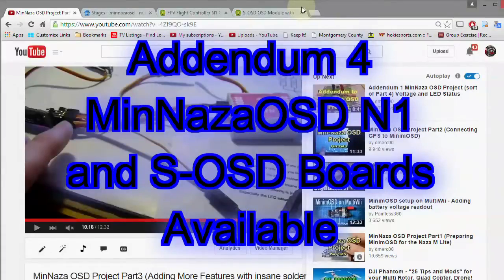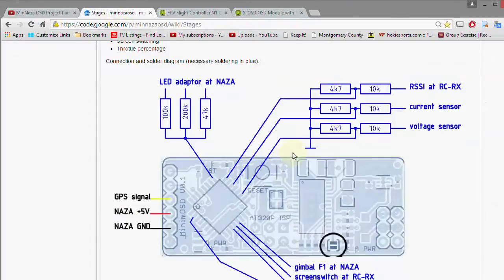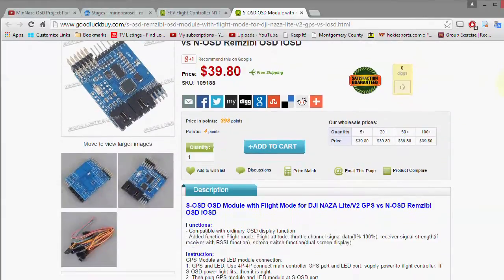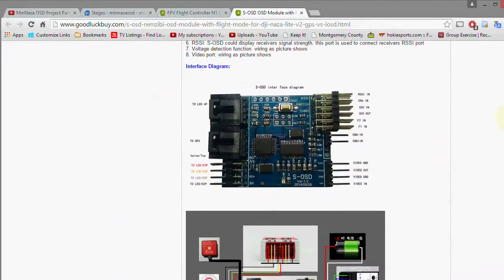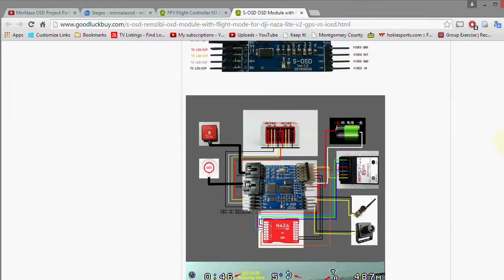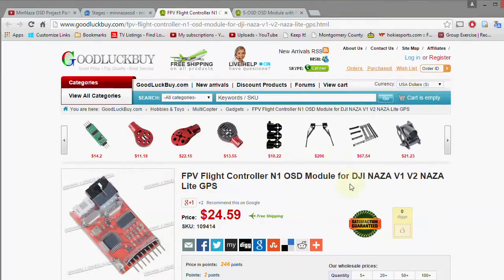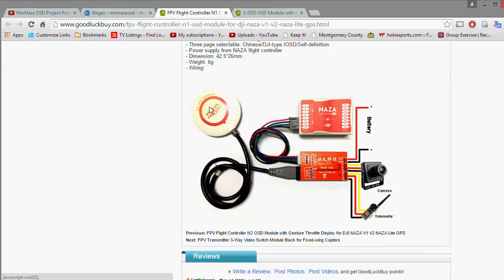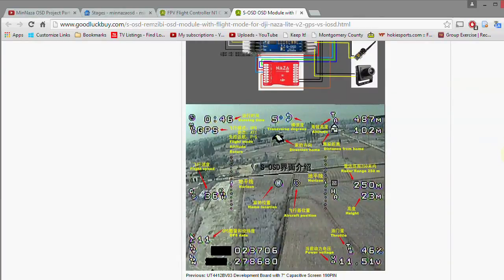Addendum 4 MinNazaOSD N1 and S-OSD Boards Available for DJI NAZA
New DJI NAZA compatible FPV OSD available!
No more need to do all that insane soldering on the MinNazaOSD Project because you can now buy one already made!
Works with the NAZA M Lite too. No need to upgrade the PMU.

The menus are Chinese but the FPV telemetry values are usable for English. There is a Google Translate app for cell phones that will let you see the menus in English for the menu setup.

(ABMNS PRODUCTION: My Cyclops Breeze is easier to connect in comparison but it's almost triple the price of the S-OSD.)

The component values are the same as the one used in minnazaosd so I think it can be flashed with that firmware.
The project may be moving to Github soon.